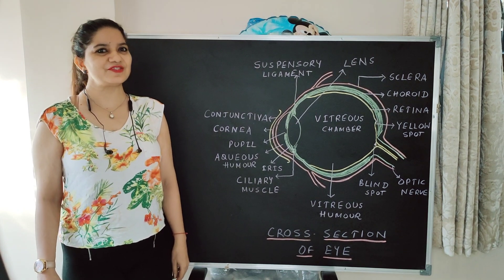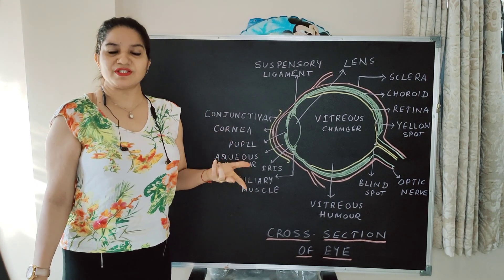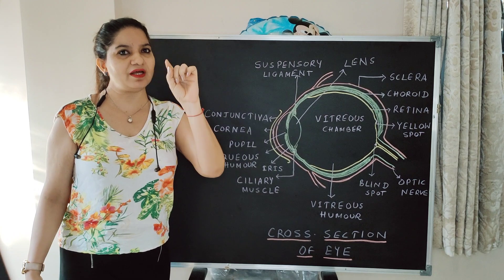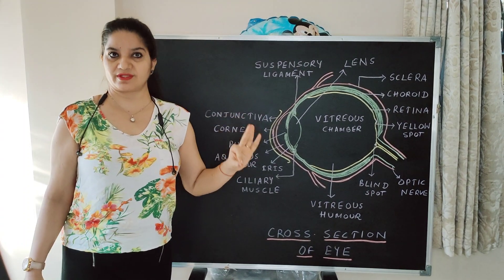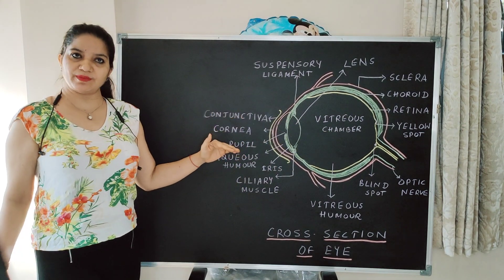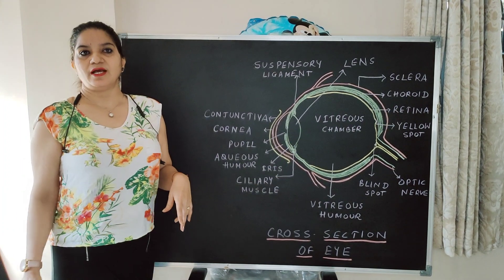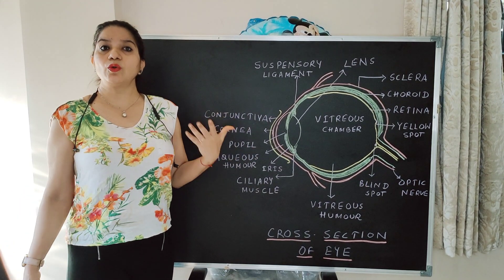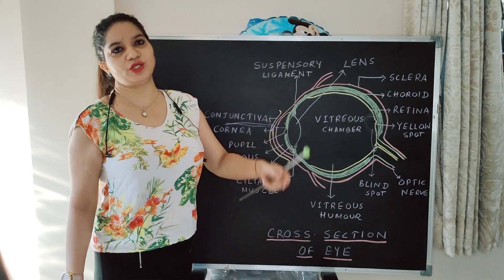Nervous System and Sense Organs Part 2 / Eye / CBSE / 10 board / ICSE /IGCSE/State Board/ Biology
The eye is composed of three concentric layers namely sclera, choroid and retina. The sclera is tough fibrous tissue which is white in colour. Choroid is richly supplied with blood vessel. Iris is the extention of choroid partially covering the lens and leaving the circular opening in centre the pupil. The adjustment of the size of pupil regulates the amount of light entering into the eyes . The retina is the innermost layer of the eye and contains two types of sense cells called rods and cones. Yellow spot is the area of best vision while blind spot is the area of no vision. The two chambers of the eye are aqueous and vitreous chambers.